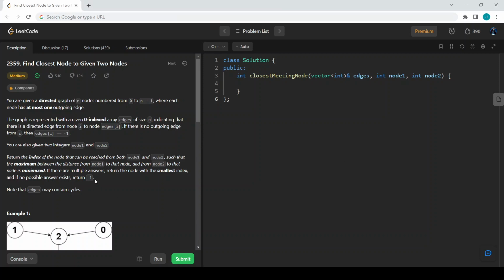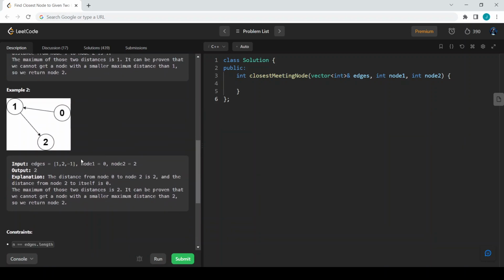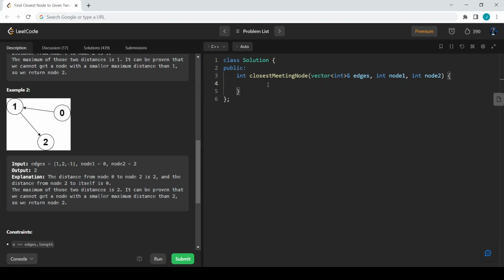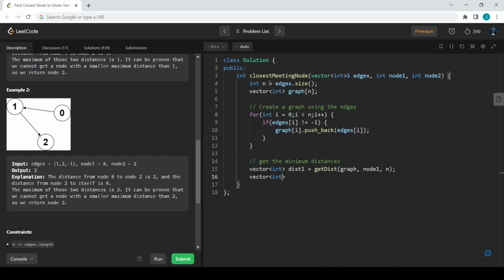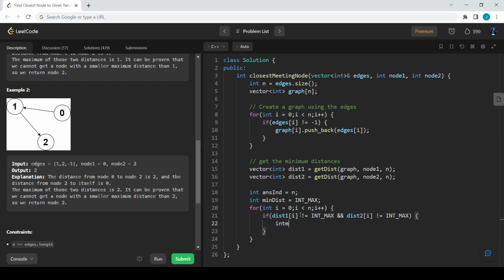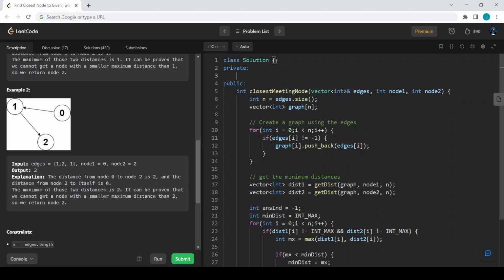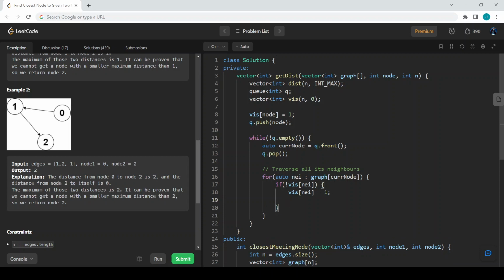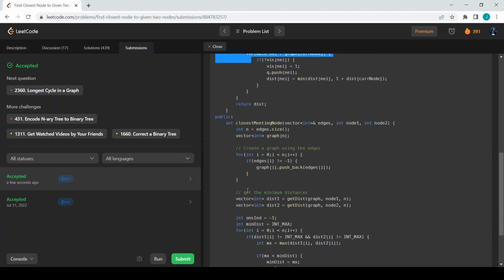2359. Find Closest Node to Given Two Nodes | TC - O(V + E) | SC - O(V + E) | BFS | Queue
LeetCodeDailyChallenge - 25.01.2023